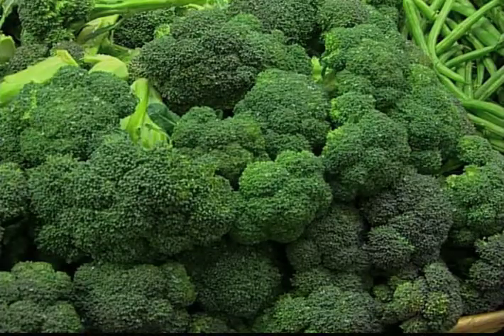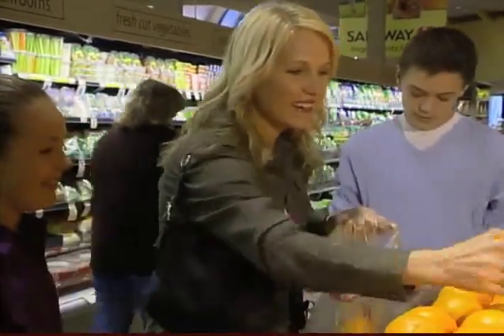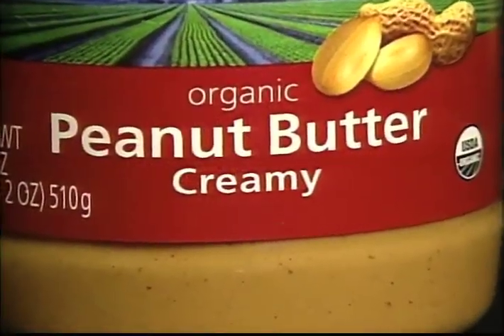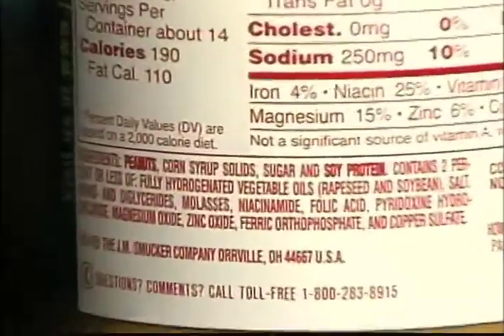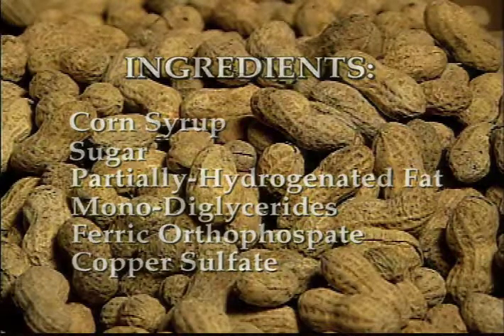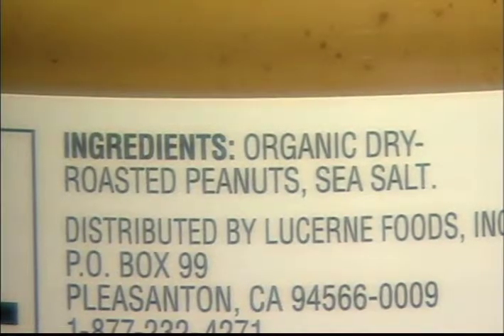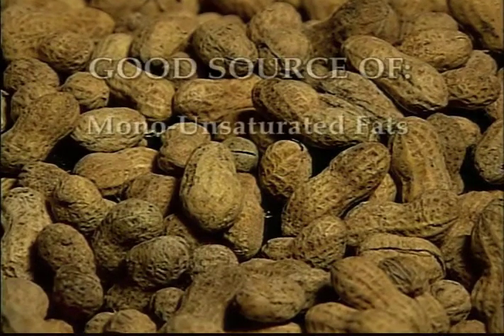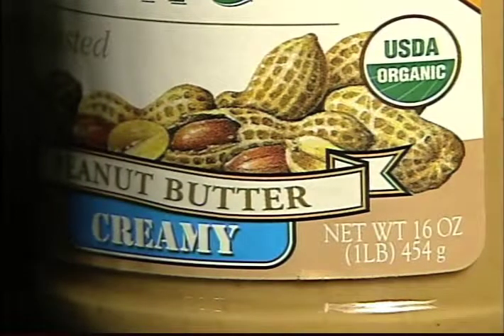Nutrition Tip: Organic Peanutbutter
More acres in the United States are planed in peanuts than any fruit or any vegetable or any nut. According to the National Peanut Board, peanut butter is the main use of peanuts in the United States.  About the time peanut allergies began to get more common, many of us started thinking about peanut butter as an overly sweet, high fat, unhealthy food.  However, it's really the other ingredients in most conventional peanut butters that are unhealthy, from corn syrup and hydrogenated fats and pesticides.